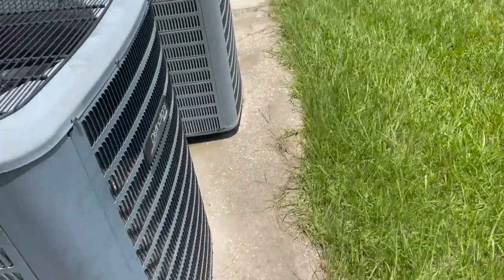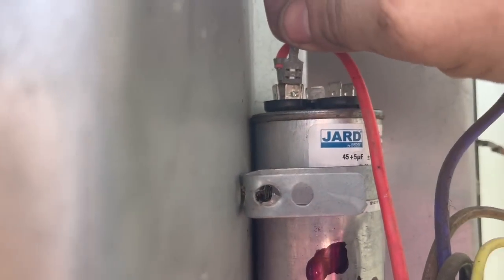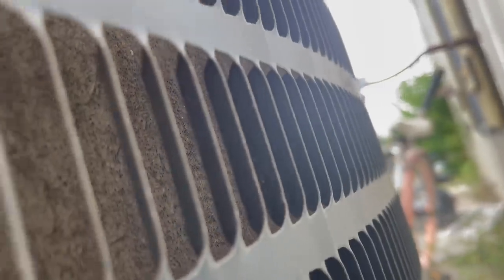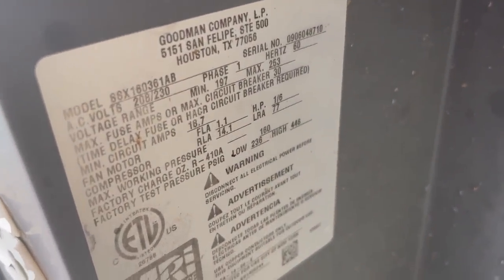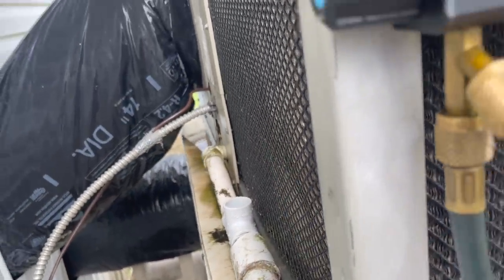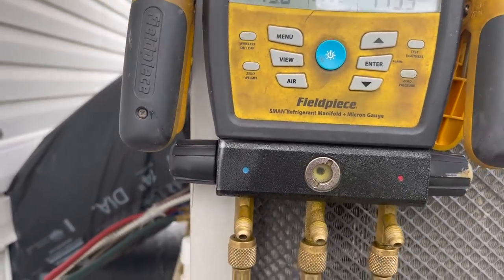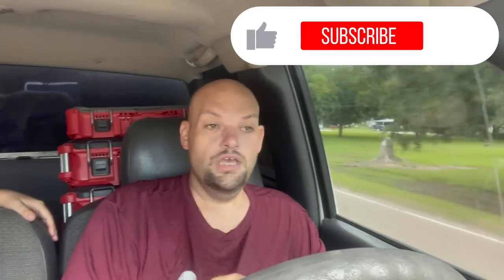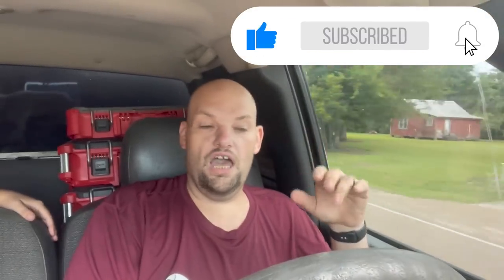Two No Cooling Calls